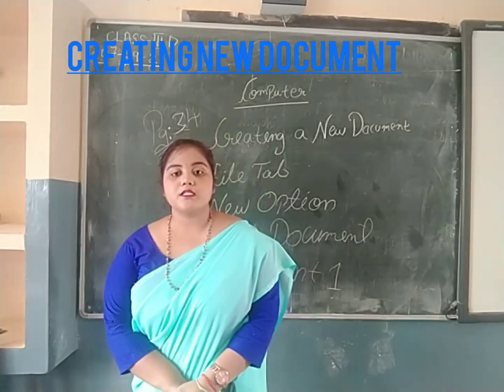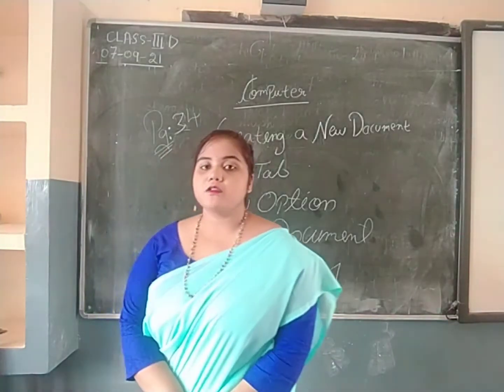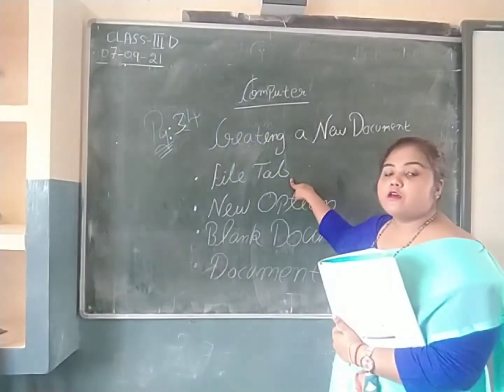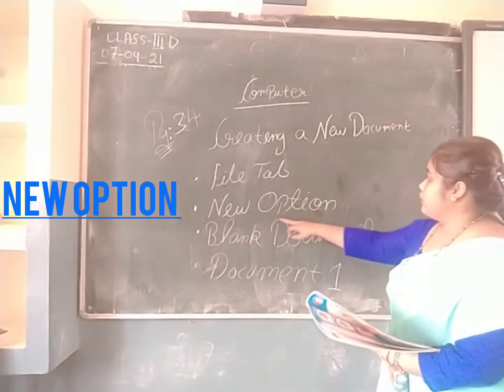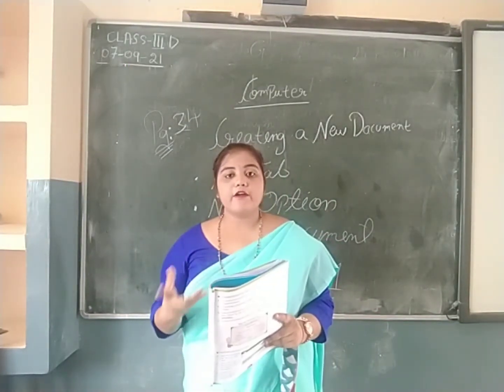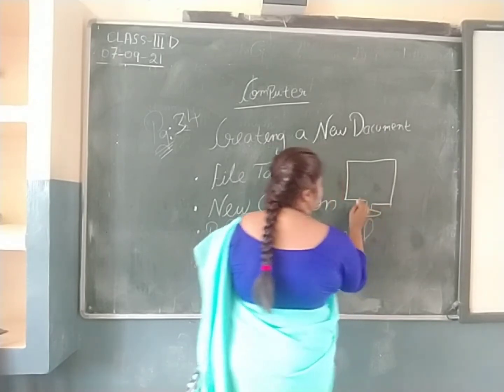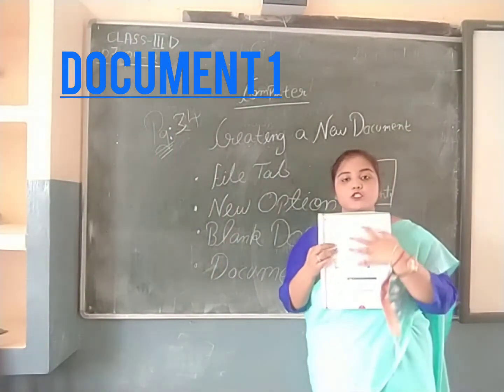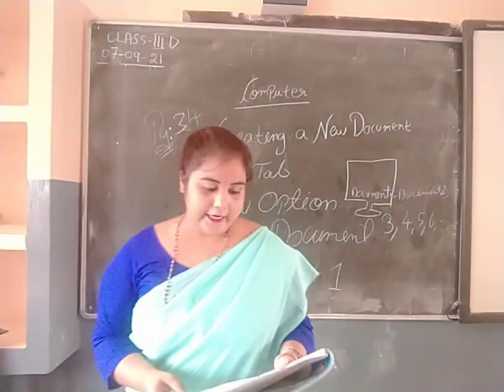Creating New Document